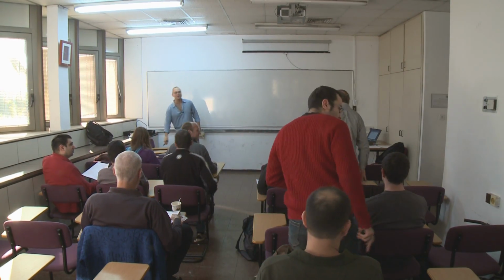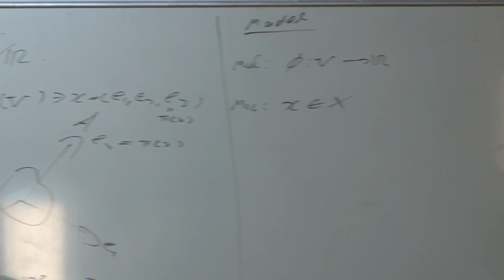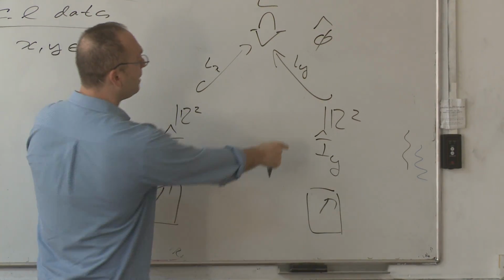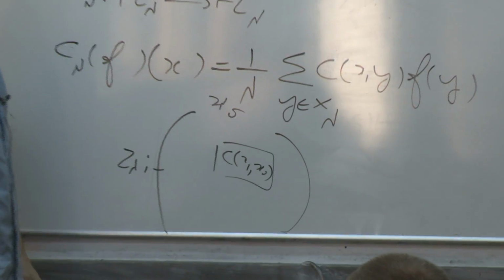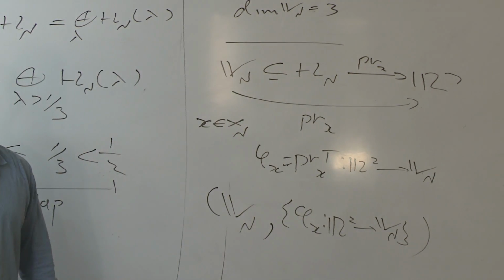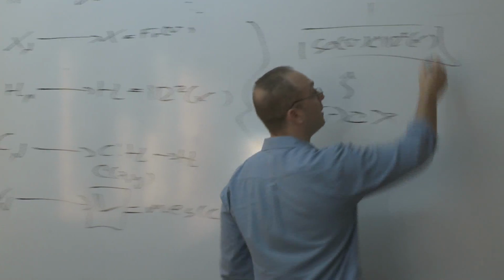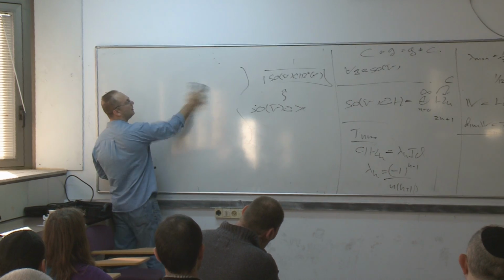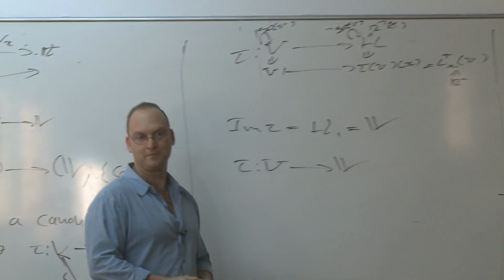Representation Theoretic Patterns in 3D Cryo-Electron Microscopy - Prof. Ronny Hadani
The 13th Israeli Mini-Workshop in Applied and Computational Mathematics.

Prof. Ronny Hadani of the Department of Mathematics at the University of Texas at Austin, speaks about 3D cryo-EM and determining the 3D structure of large molecule from images taken by an electron microscope.